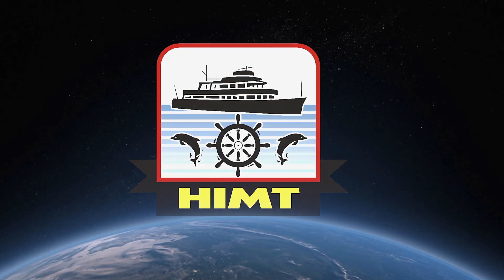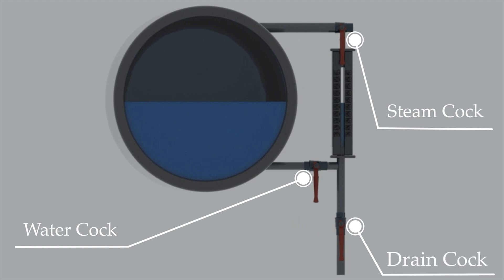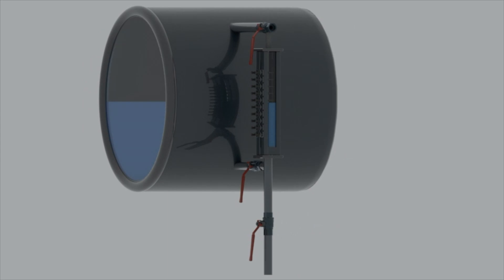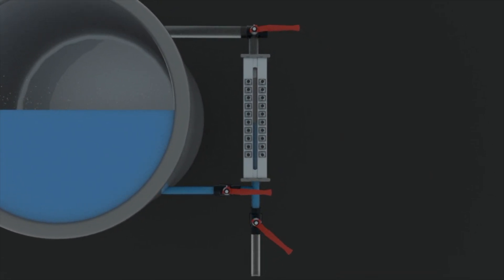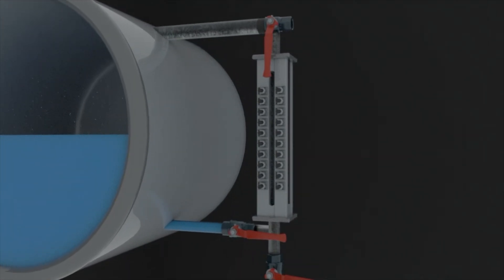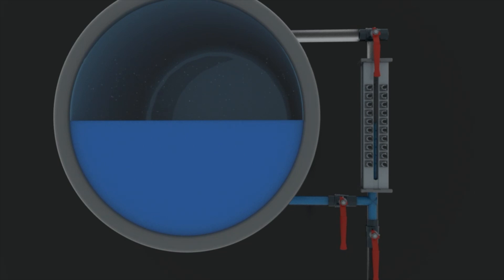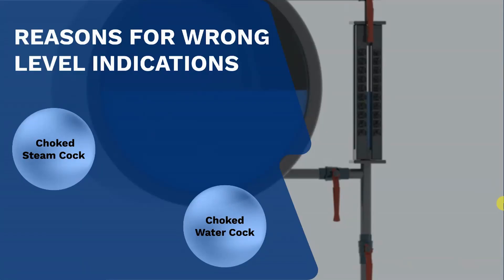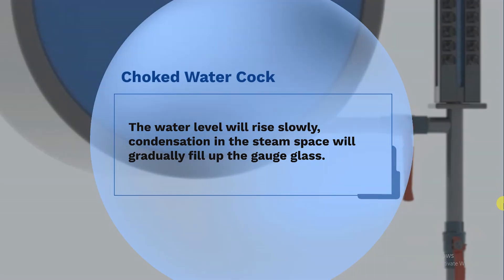Boiler Gauge Glass Blow Through Procedure | 3D Animated Explanation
Proper blow through of gauge glass is to be carried out at frequent intervals and if any doubt exists
about the accuracy of the reading indicated by the gauge glass. However,it should be noted that, when testing , it is not usually
possible to determine whether steam or water is issuing from the drain, but a strong blow will indicate any unobstructed passages.

  The water level gauge should always be kept clean, well lit and in good order. All passages and cocks liable to chokage should be
  inspected and cleaned if necessary, when the boiler is shut down.

GAUGE GLASS BLOW THROUGH PROCEDURE:

1. SHUT STEAM COCK & WATER COCK.
2. OPEN DRAIN COCK, LOOK FOR ANY LEAKS AFTER THE WATER HAS DRAINED.
3. OPEN STEAM COCK AND BLOW FOR 10 SEC, ENSURE THERE IS NO OBSTRUCTIONS. AND CLOSE STEAM COCK
4.OPEN WATER COCK AND BLOW FOR 10 SEC, ENSURE THERE IS NO OBSTRUCTIONS AND CLOSE WATER COCK.
5.CLOSE DRAIN COCK
6. OPEN WATER COCK, WATER WILL RISE TO THE TOP OF GAUGE GLASS.
7.NOW , OPEN STEAM COCK, WATER WILL FALL TO THE EXACT LEVEL IN THE BOILER.